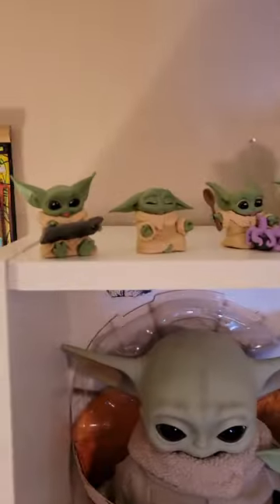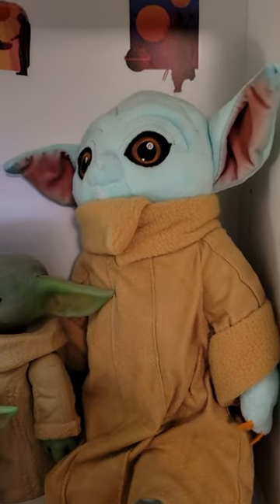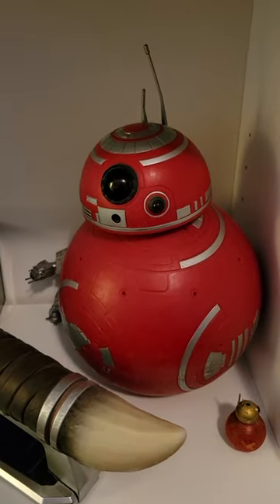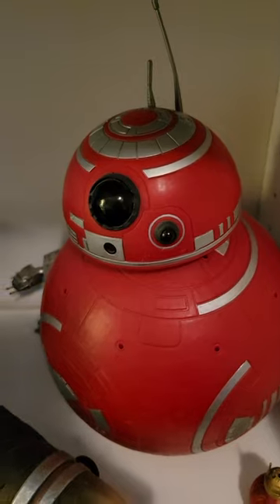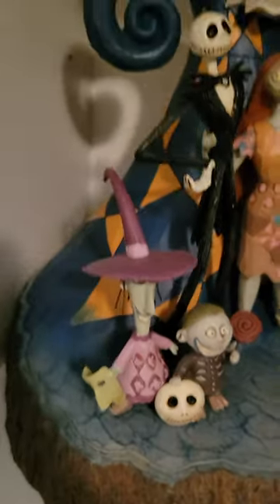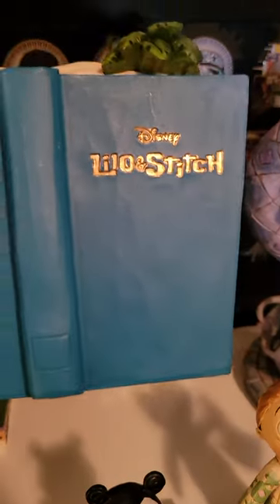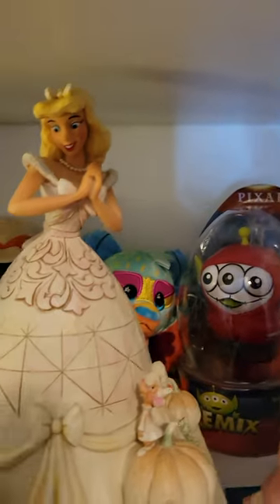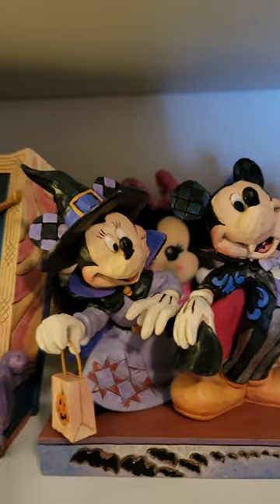My background close up! My Disney and Star Wars collection.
This is half of my background. Please look forward to another background that video that will be  Harry Potter focused. As well as my Funko collection. Honorable mentions of my collection, are Wishables, I only collect the Wishables I really like. Wishables are next to Alien Remix Miguel and behind the Princess Jim Shores.  Jungle Cruise Ape or Gorilla, Donald Duck, Minnie and Mickey Mouse, Aladdin, Jasmine and Carpet.

The Bounty Collection found on Amazon at least that is where I bought mine there are 4 series. I mentioned 3, there are 4. Oops! 😄